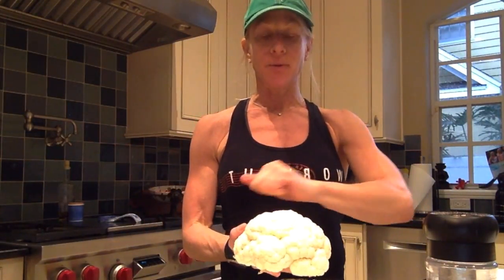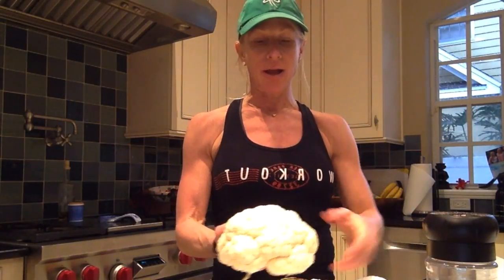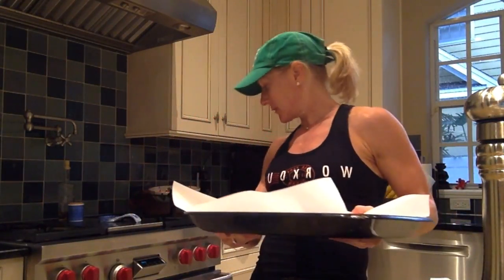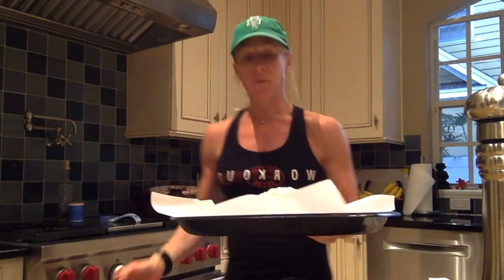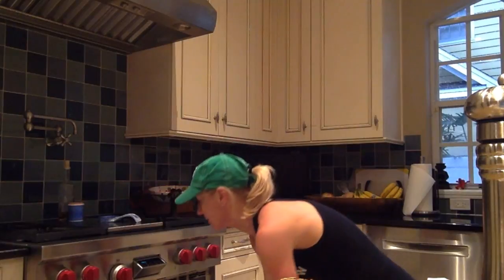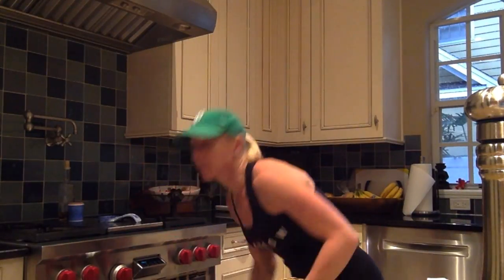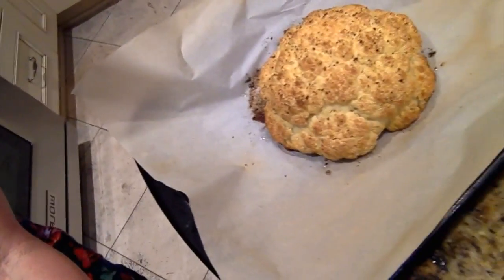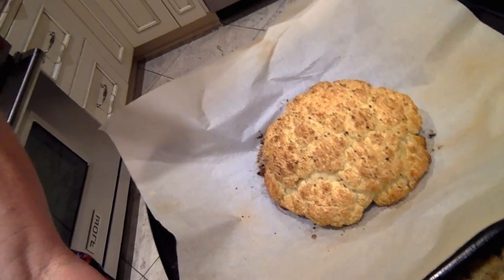Roasted Cauliflower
This video is about Roasted Cauliflower